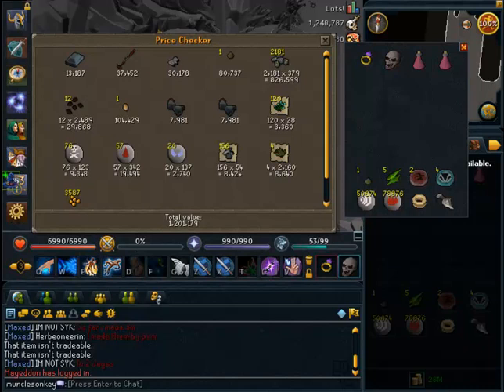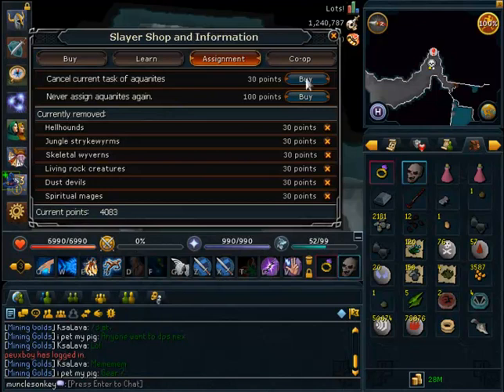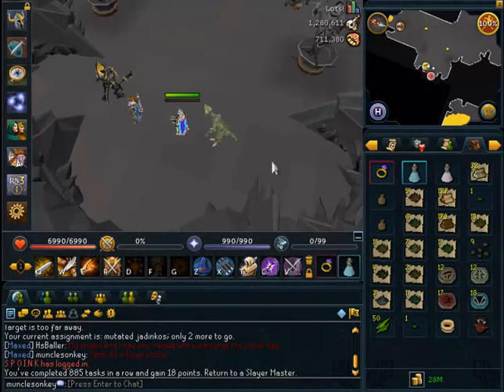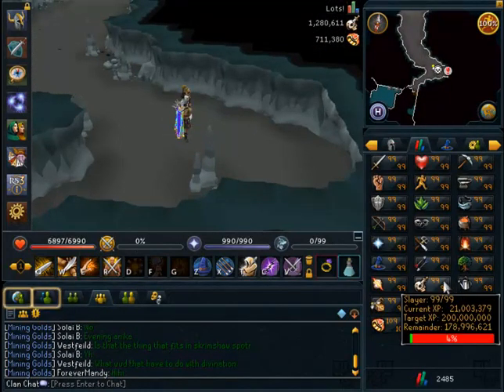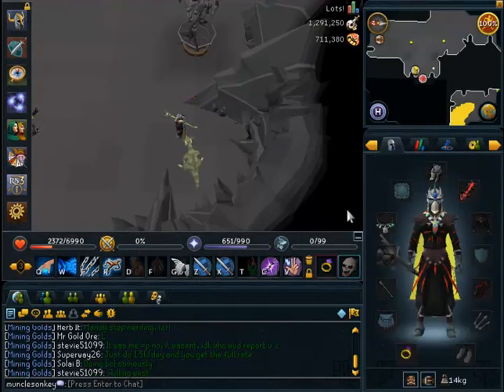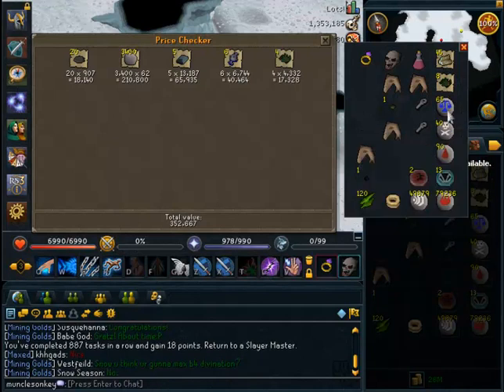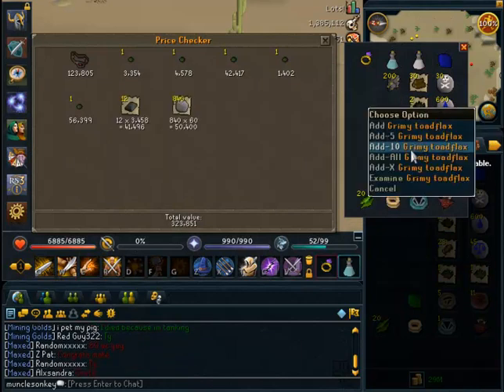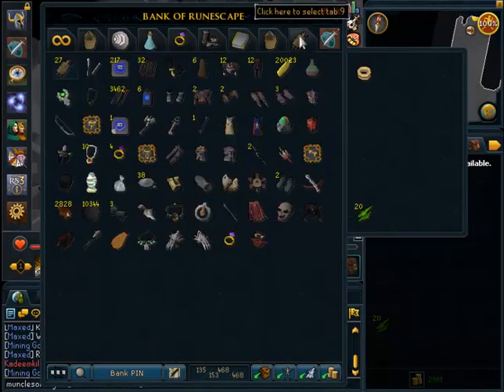Runescape 3 Slayer Log - Drygore (almost) Everything!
Going towards that 200M Slayer! Just kidding. But in all honesty, if you would like to see more slayer logs, I wouldn't mind slaying some more!